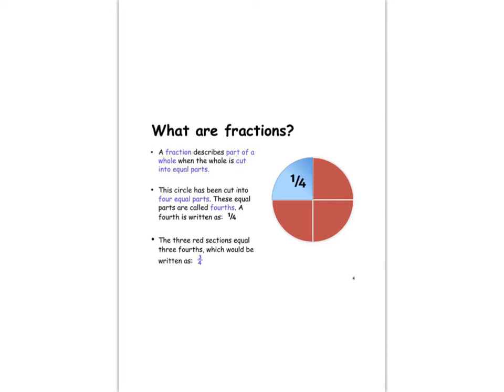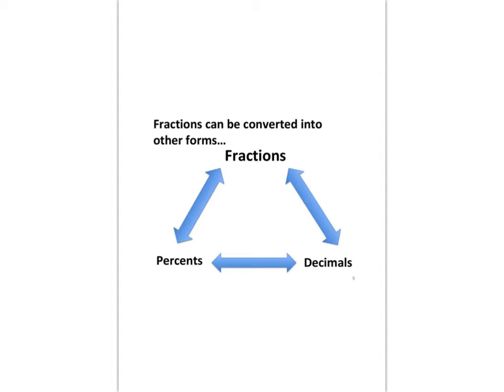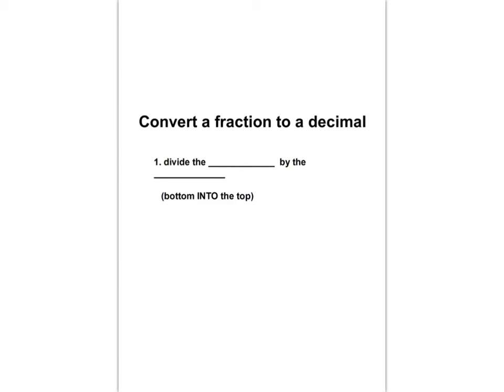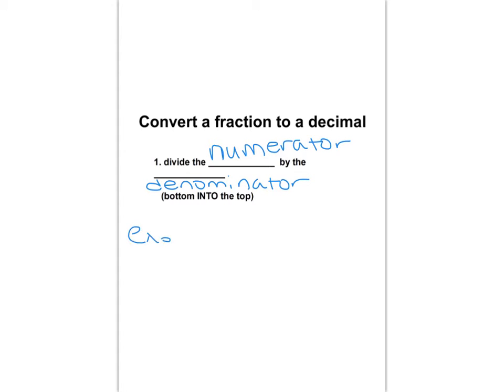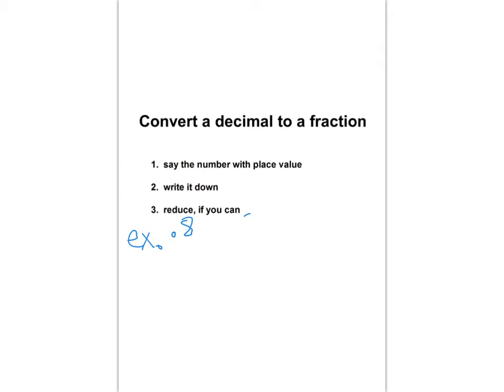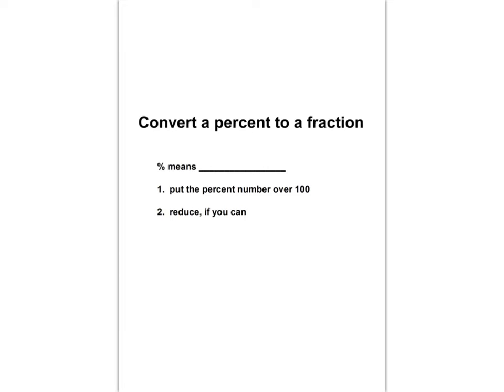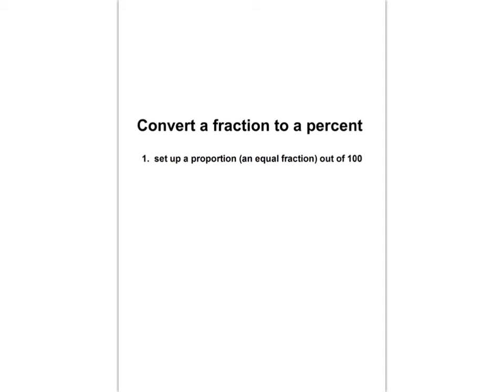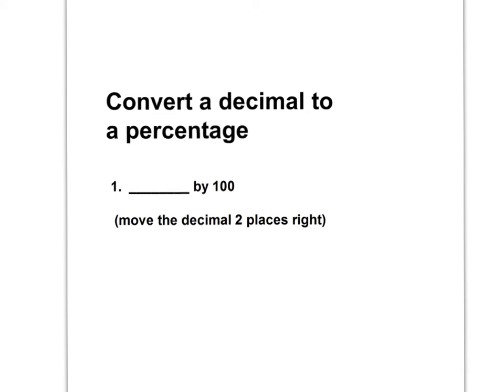fractions, decimals, percents